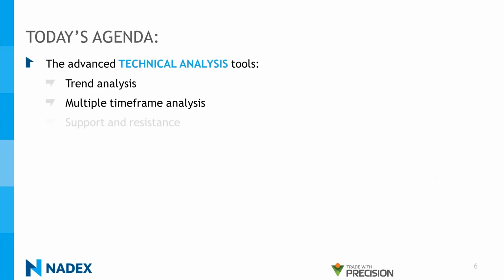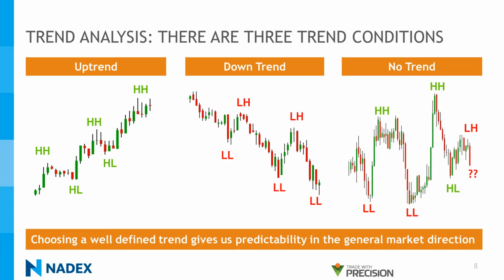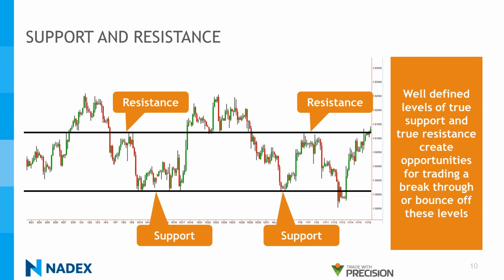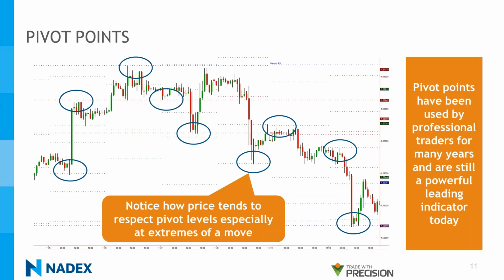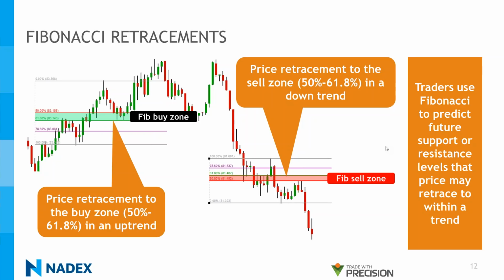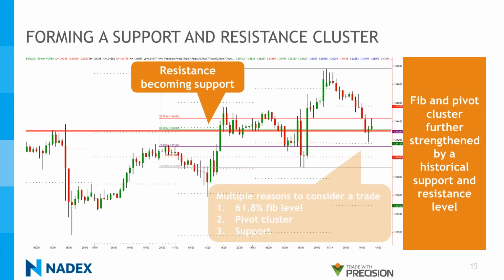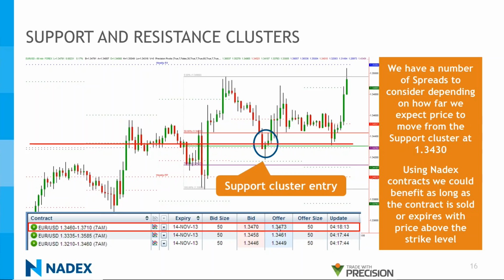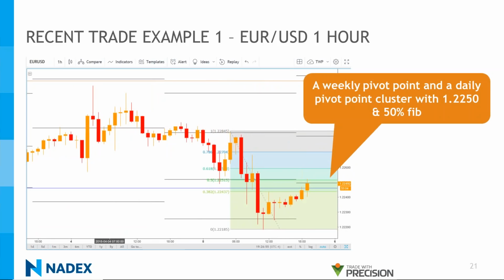An Advanced Strategy for Liquid Markets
Free practice account This webinar will introduce an advanced spread strategy to take advantage of intraday and longer-term swing trading opportunities on major, liquid markets. We will talk thru the technical analysis required and the necessary criteria that define our trade entries and exits as well as illustrate this strategy by working through an example in action.

This webinar covers:
• Utilizing an advanced trading strategy for long and short positions
• An in-depth look at the technical analysis ingredients required for this strategy
• The strategy rules and how to manage your risk on each trade